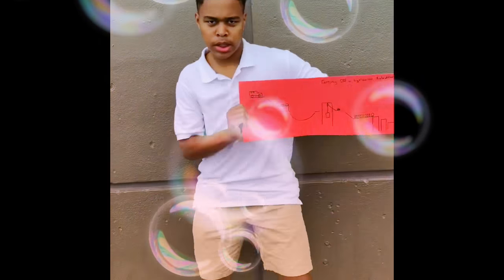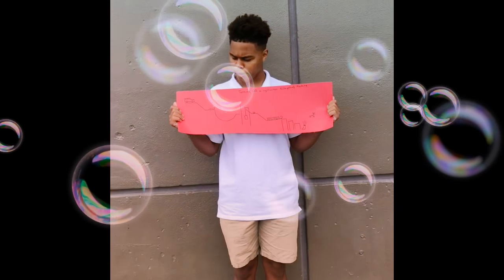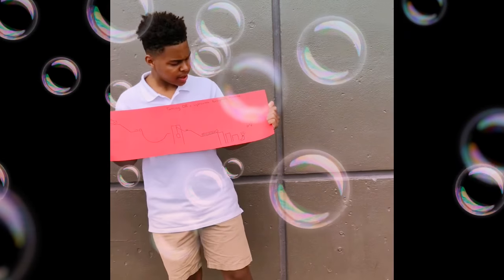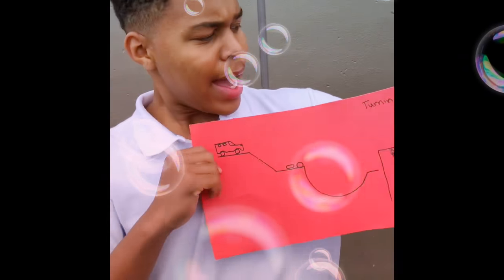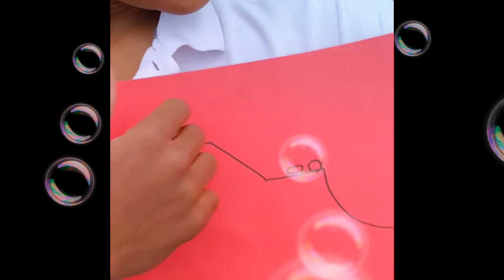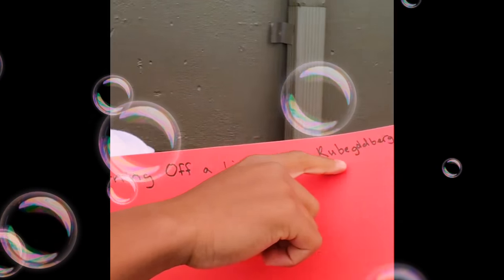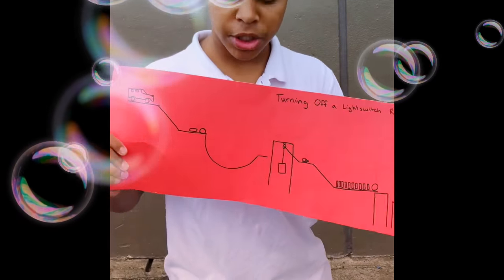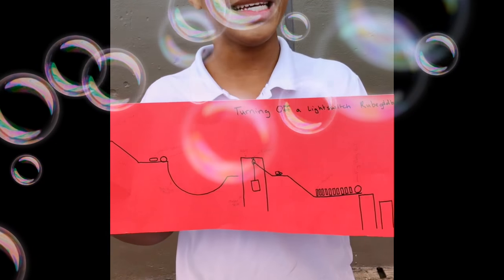Cool Science Video by Lucas, Tuski, and Kaiden **NOT CLICKBAIT**